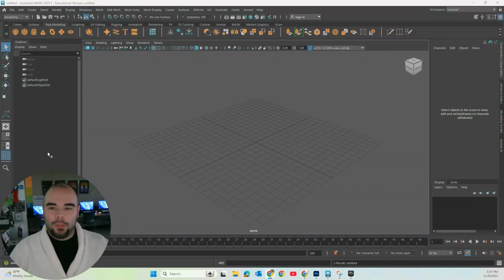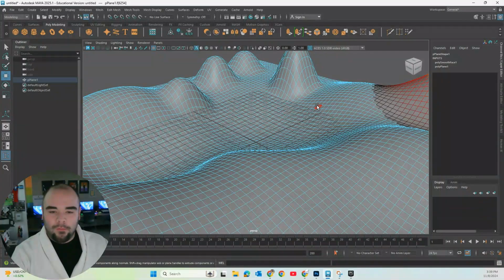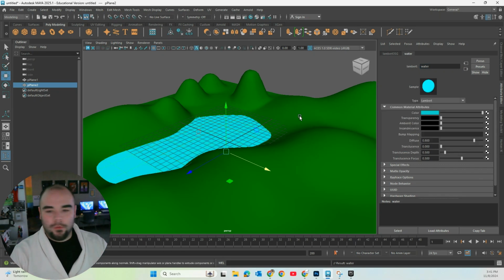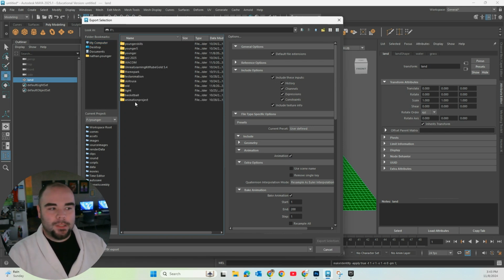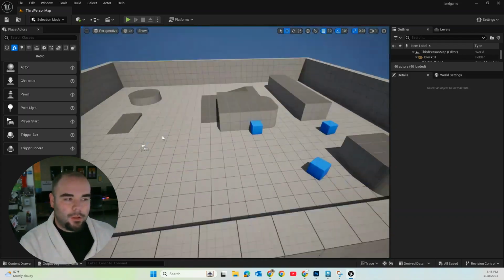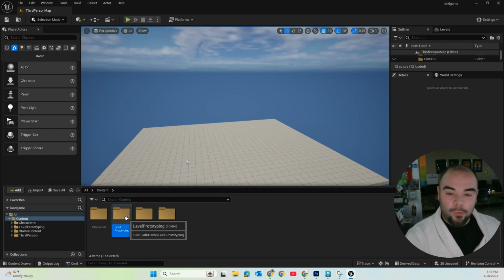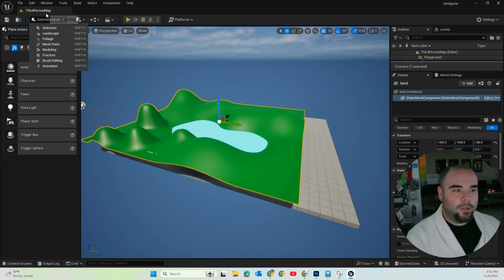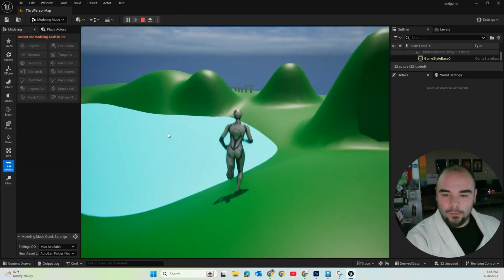How to make a land from Autodesk Maya and import it and code it for Unreal Engine.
Step 1 of creating a animation game is setting up the layout.